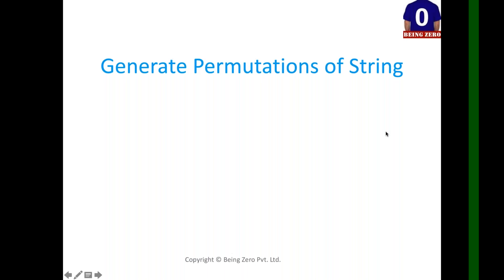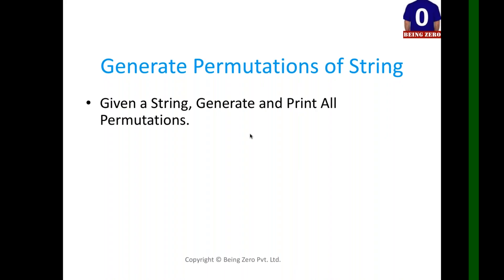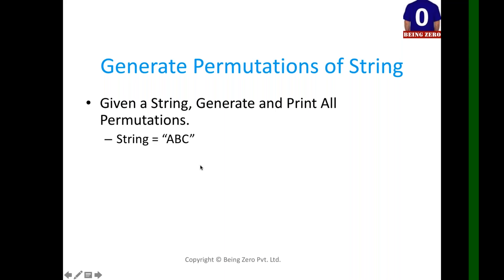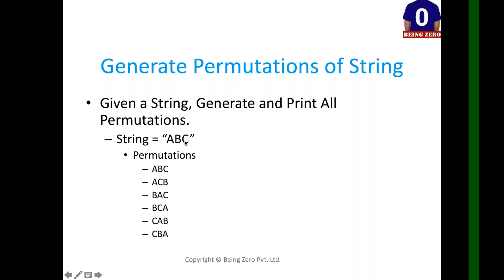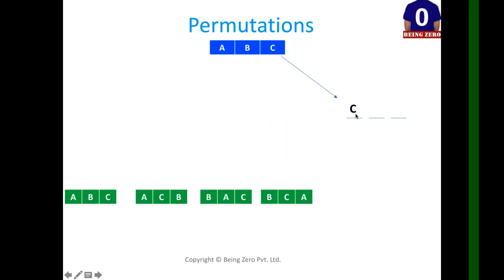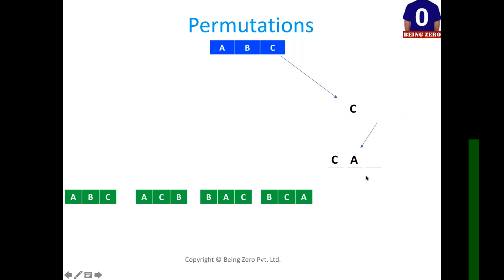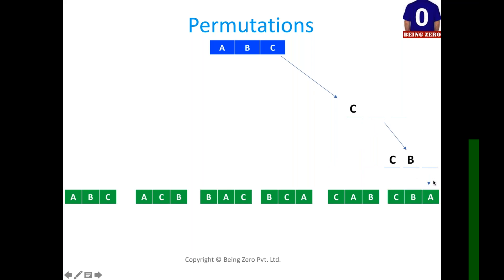Permutations - Backtracking - Algorithm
Permutations of a Given String